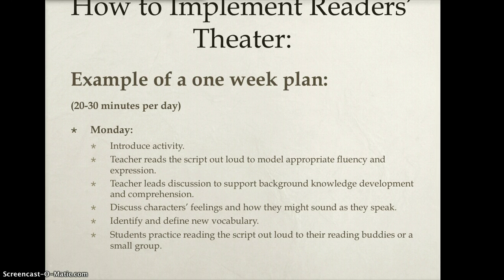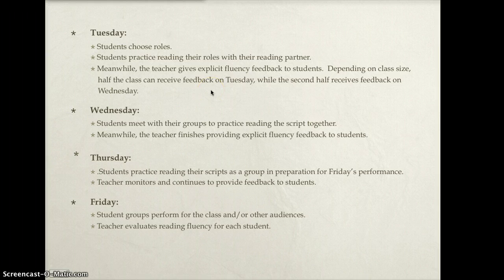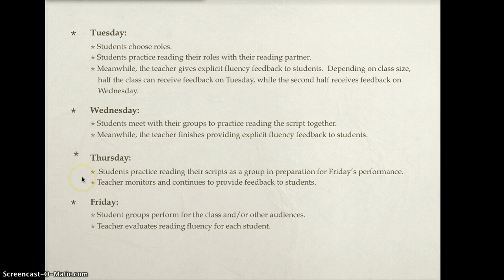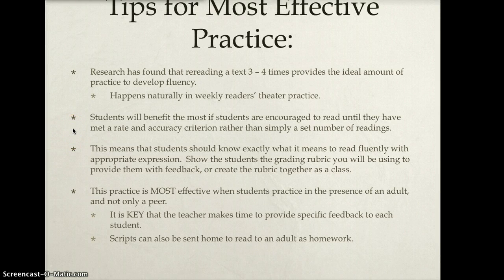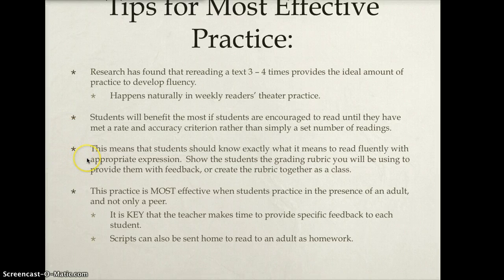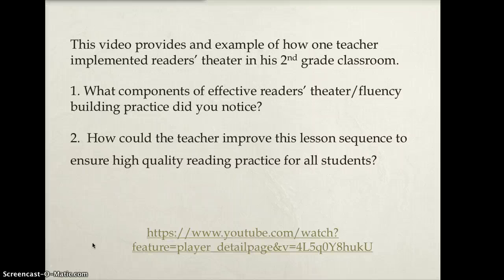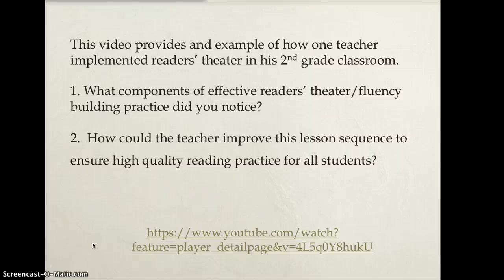Fluency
Part 2